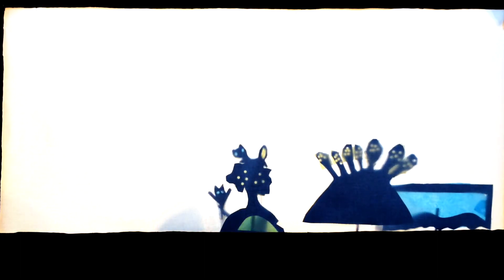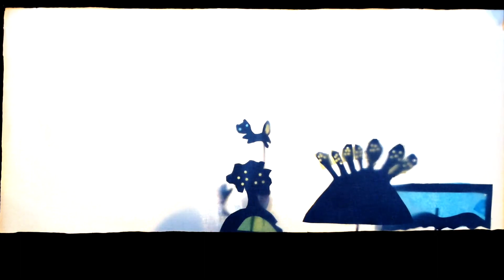Monkey: A Trickster Tale from India Shadow Puppet Play - Rendine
Students in grade 4 rewrote folktales in the form of a play and performed a shadow puppet play with puppets they made in art class.